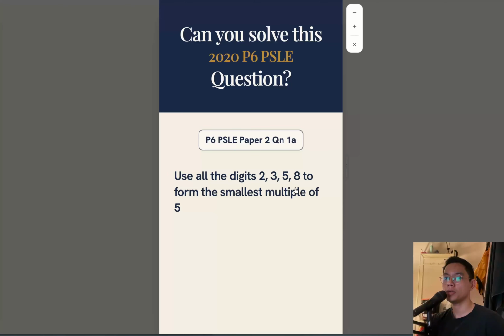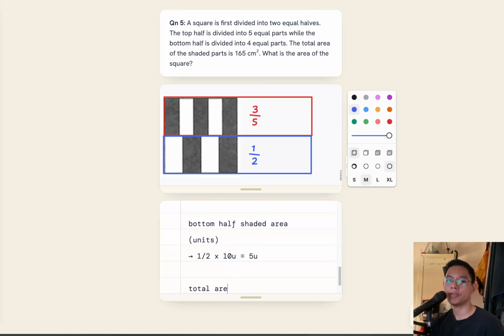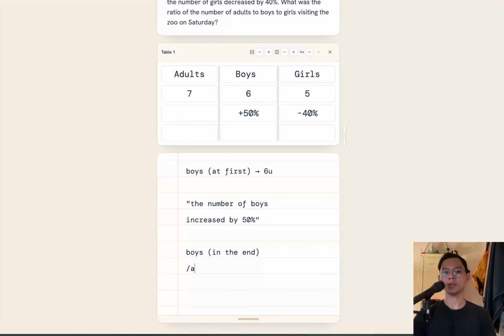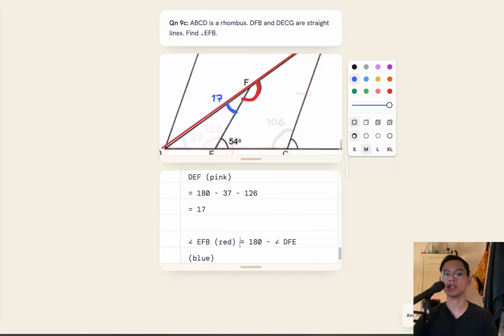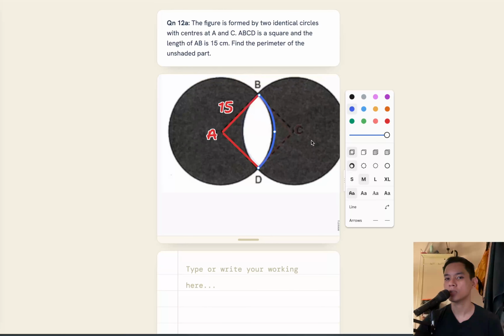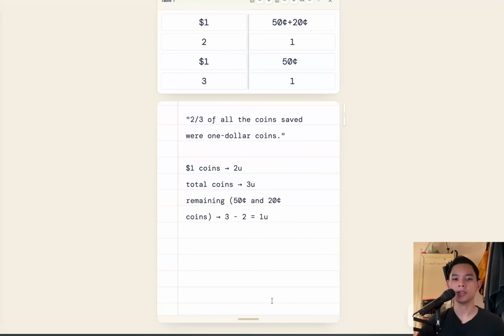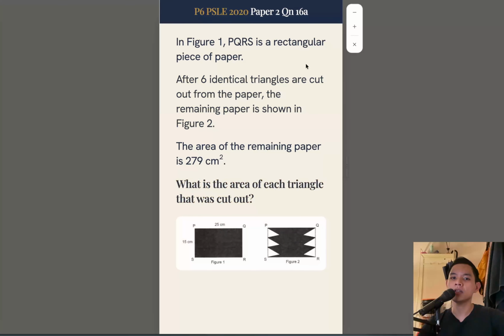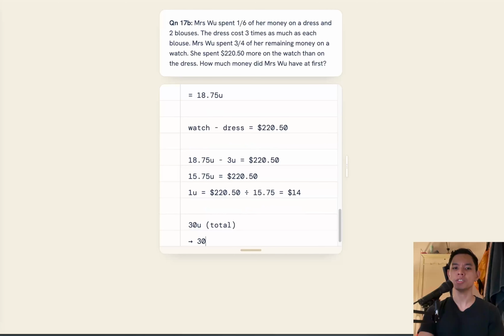2020 PSLE Math Paper 2 (Updated 2025)